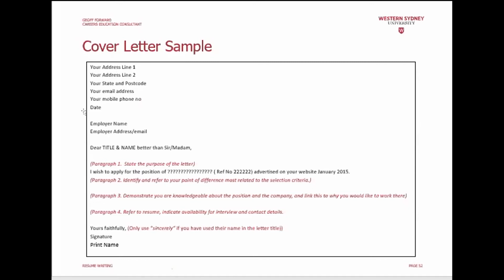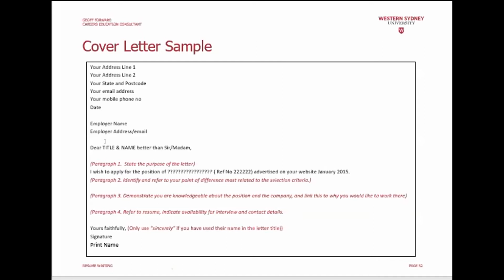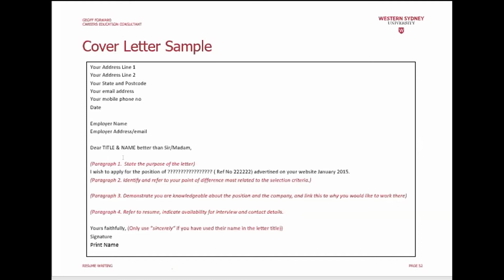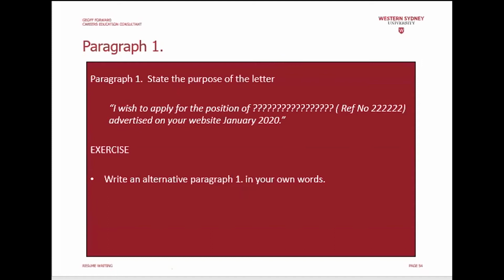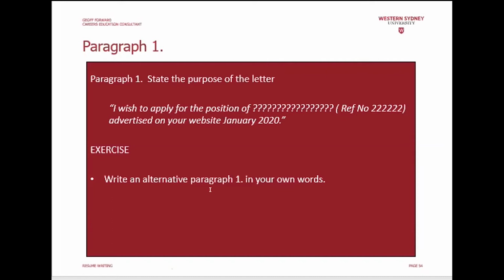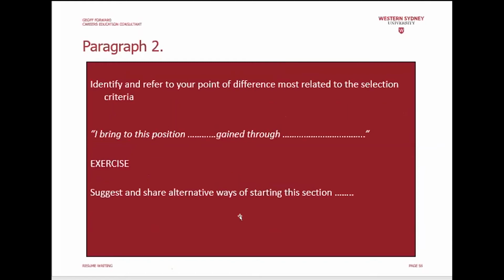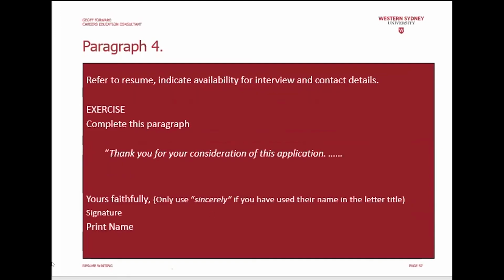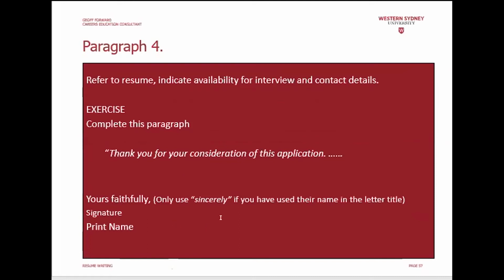Employer ready Cover Letter workshop by CEC Geoff Forward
This workshop is part of the Workshops on Demand series.